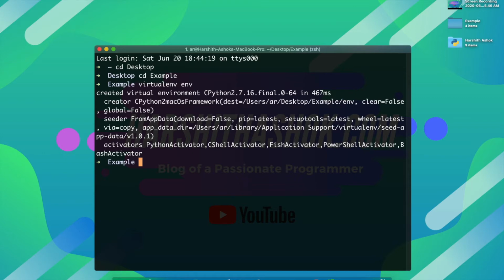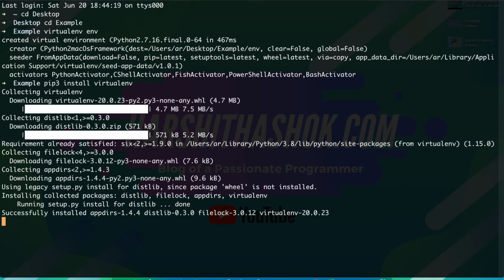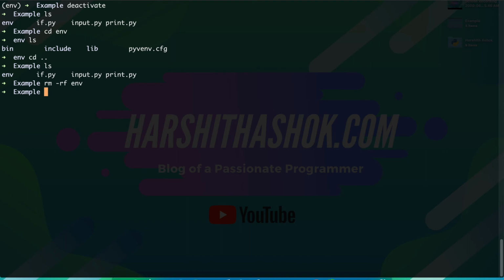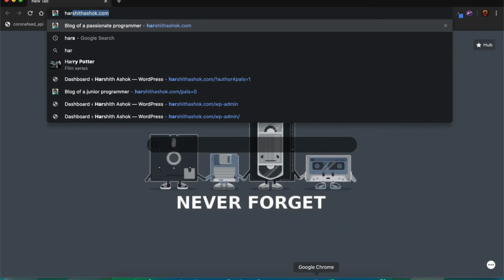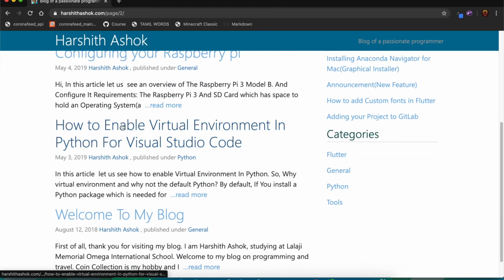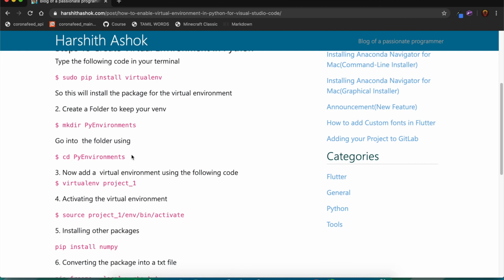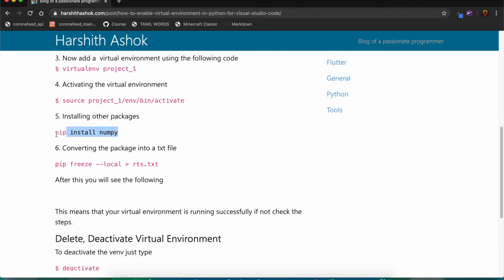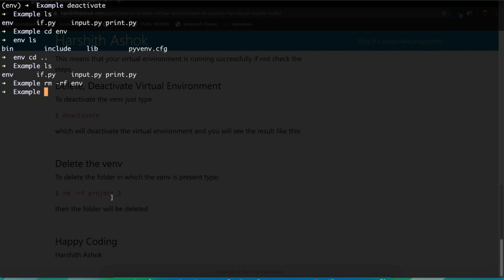Managing your Virtual Environment | In Mac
Hello Viewers,